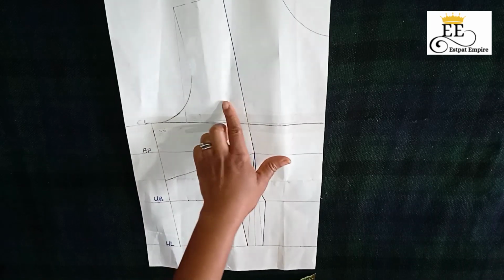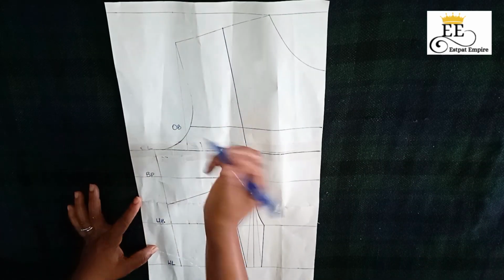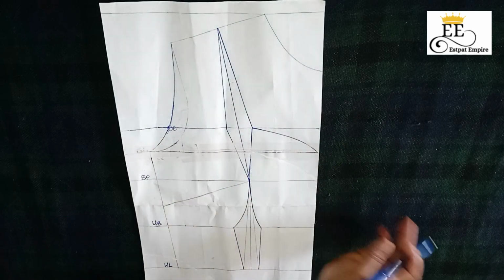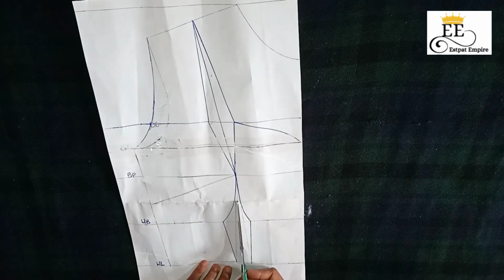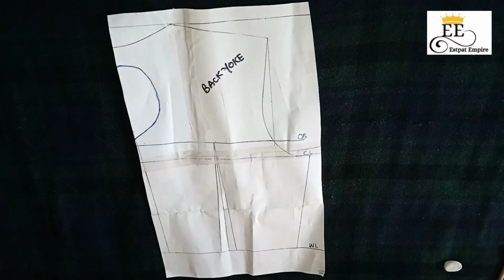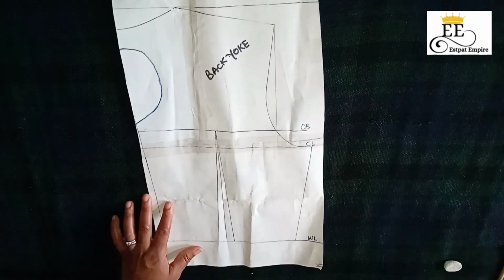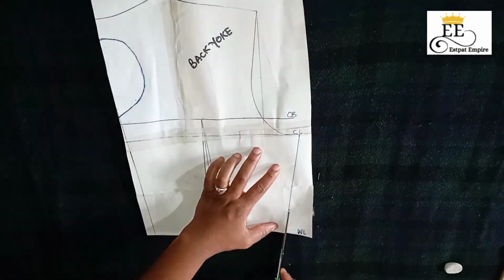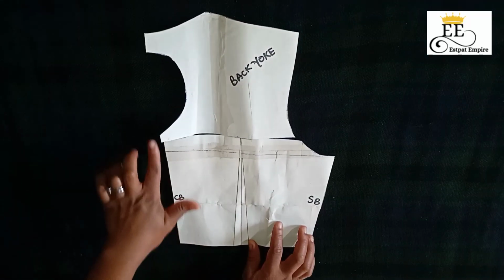How to Draft A Bustier Dress with Sweetheart Neckline and Yoke (Detailed video, perfect fit pattern)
Hello dear sew mates 💞. Welcome back to the channel @EstpatEmpire. Today's tutorial is on how to draft a bustier dress with sweetheart neckline and yoke.

This is a very detailed and interesting tutorial and You wouldn't want to miss any part of it for anything else alright.

Below is the link to the video on how to draft a half scale bodice block.